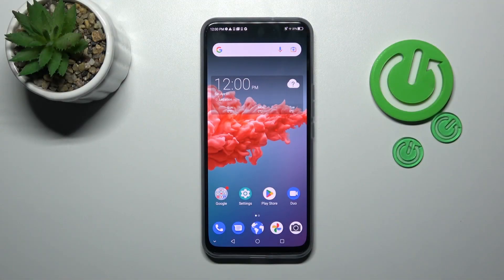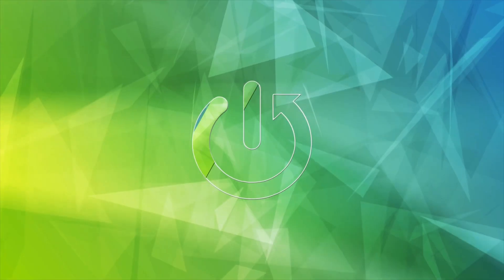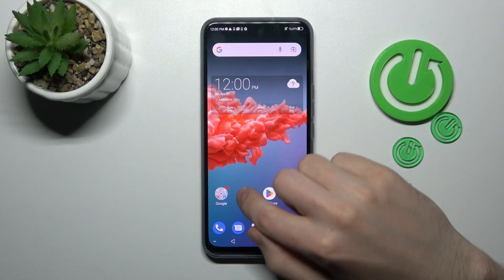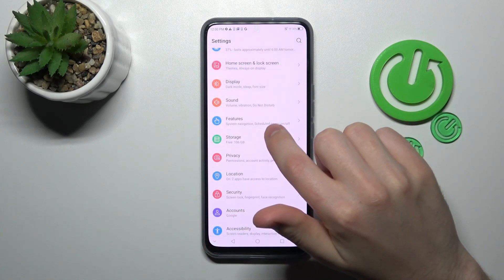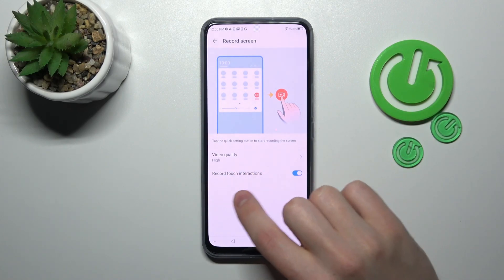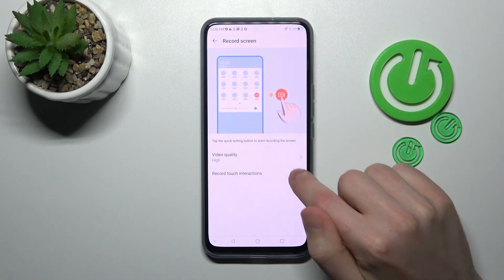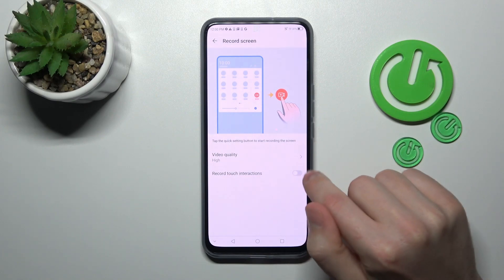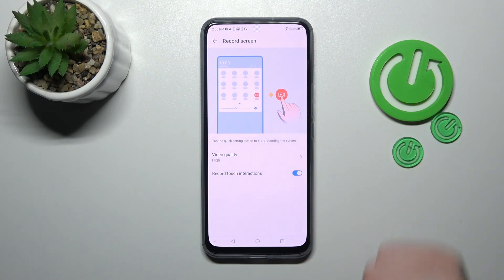How To Switch On & Off Screen Touches In Screen Recording In ZTE Axon 20 5G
By the end of this tutorial, you'll have the knowledge and confidence to control the visibility of screen touches in your screen recordings on the ZTE Axon 20 5G.

Can I customize the appearance or size of the on-screen touches?
What applications can benefit from displaying screen touches during recording?
Does enabling screen touches impact the recording's file size or quality?
Are there any other screen recording features on the ZTE Axon 20 5G?
Can I edit or remove screen touches in the recorded video afterward?